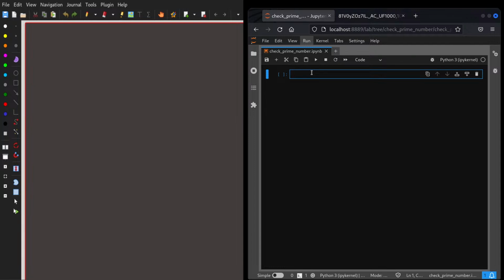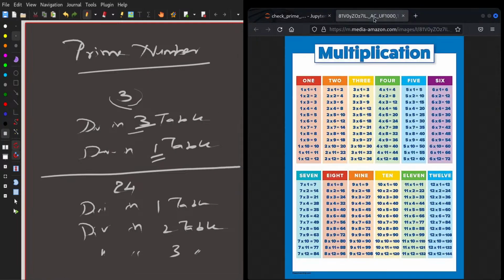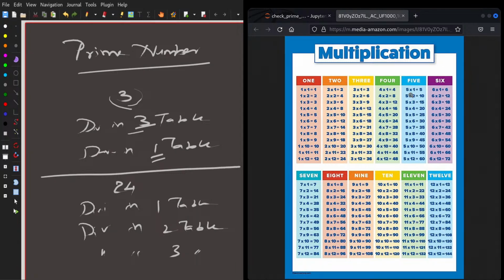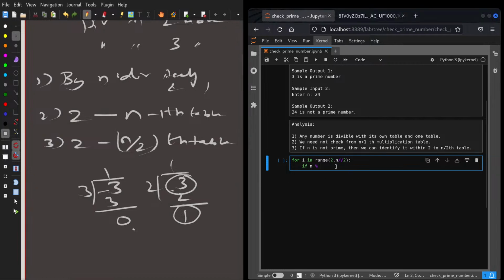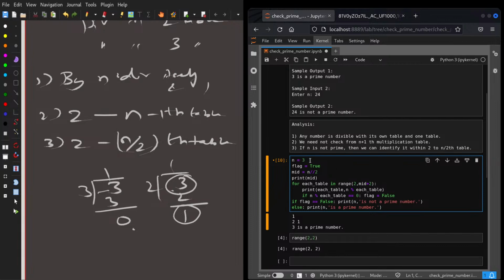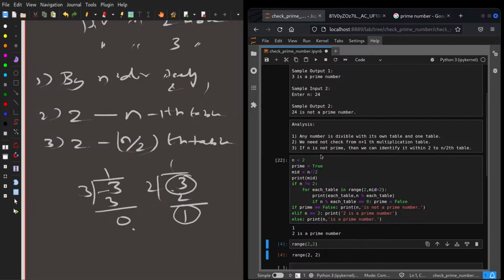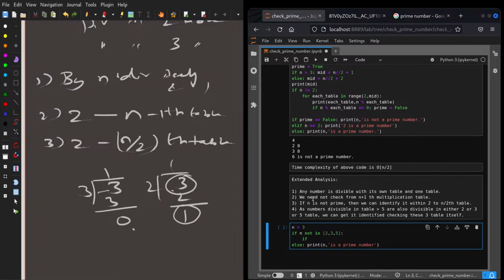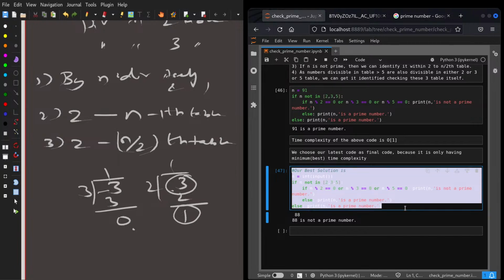Live GCC16 | Global Coding Cohort | 18-07-2023 | GCC By Lekshman M J